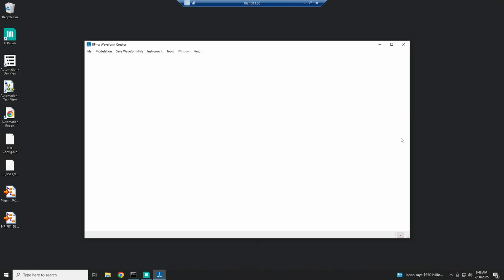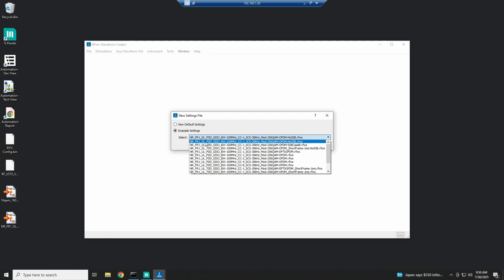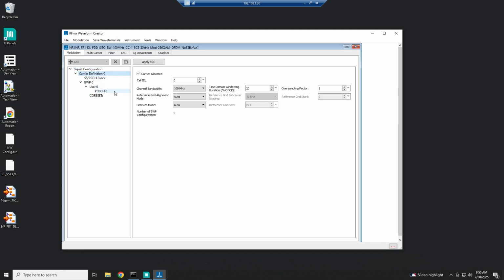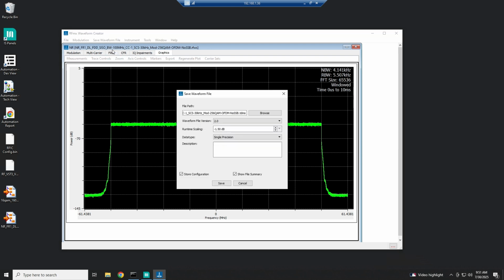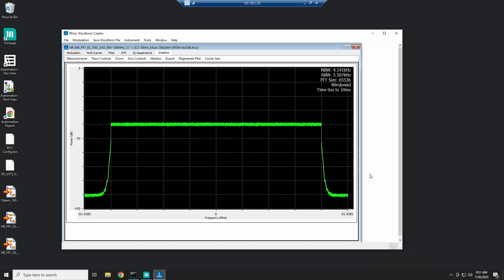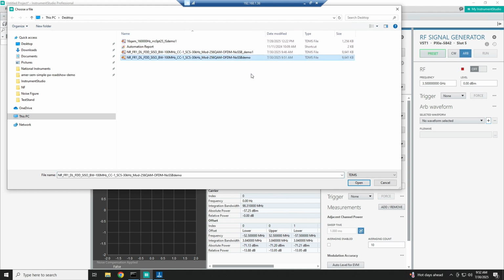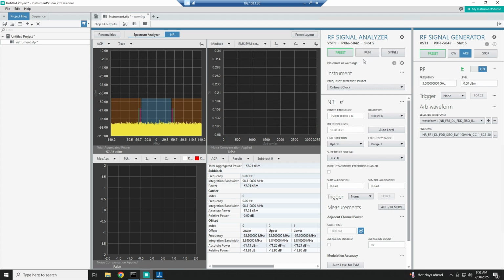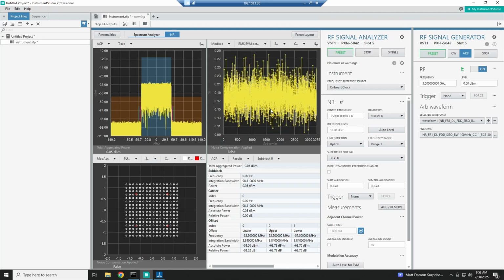NI PXI RF Instruments: Create, Save, and Generate Arbitrary Waveforms with RFmx Waveform Creator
Explore the wide range of customization options available in RFmx Waveform Creator software for standard-specific or custom RF waveforms. RFmx provides options for editing channel and modulation characteristics, as well as examples to quickly get started generating complex RF waveforms.

⚙️ Setup: a NI PXI Vector Signal Transceiver is connected in loopback, in which the VSG sends a signal directly to the VSA in the same instrument. RFmx Waveform Creator is used to save a .tdms file that is uploaded into InstrumentStudio for RF signal generation.

Discover what NI PXI can do for you and NI InstrumentStudio